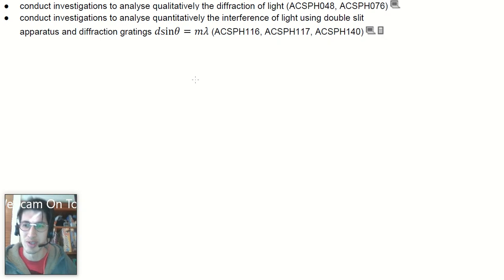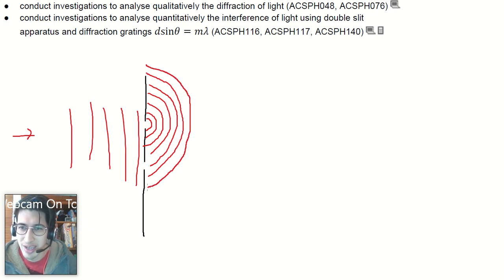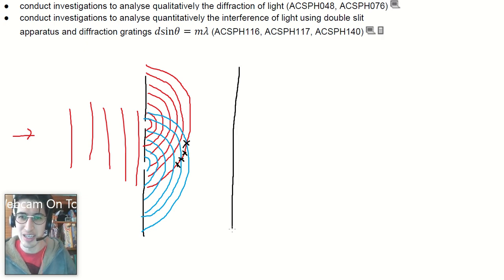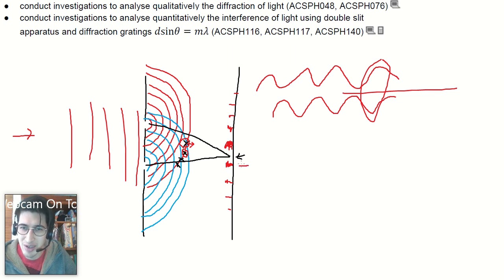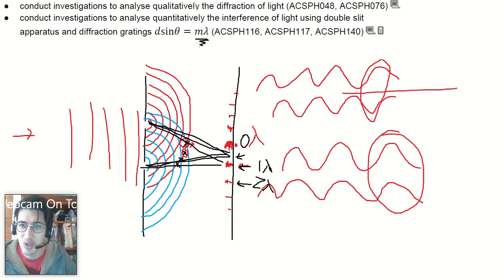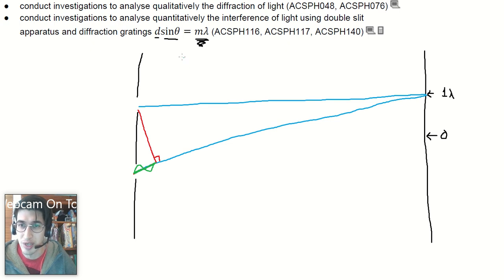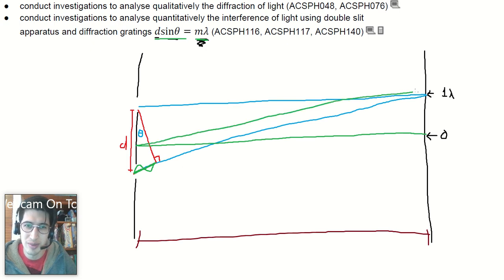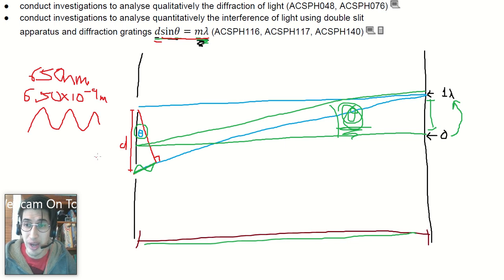Young's Double Slit Experiment - M7 2.1 2.2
● conduct investigations to analyse qualitatively the diffraction of light
● conduct investigations to analyse quantitatively the interference of light using double slit apparatus and diffraction gratings 𝑑sin𝜃=𝑚𝜆